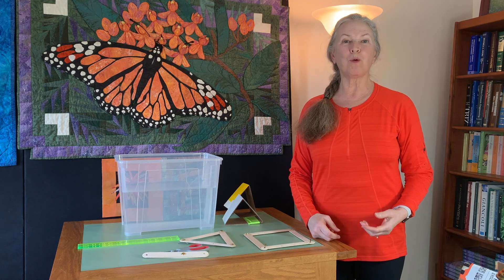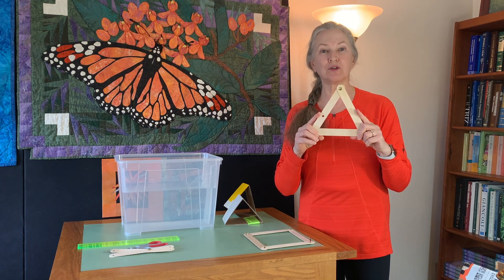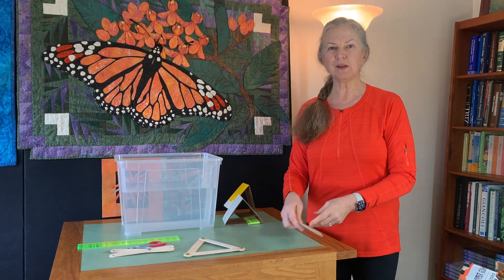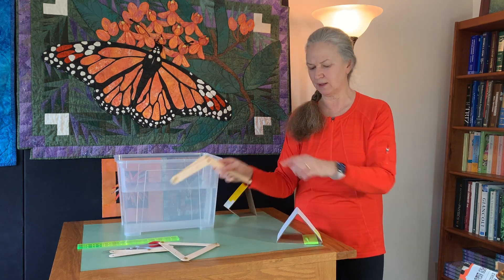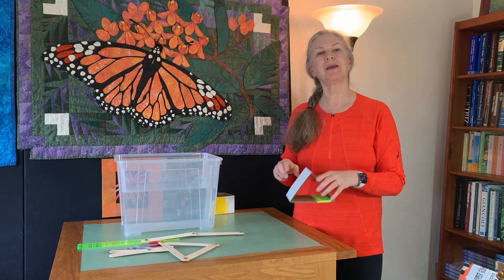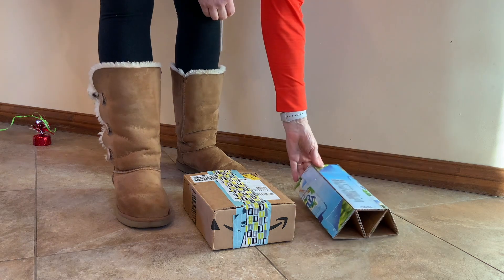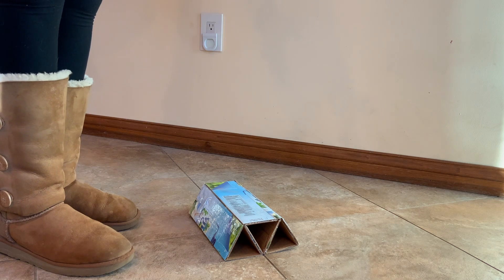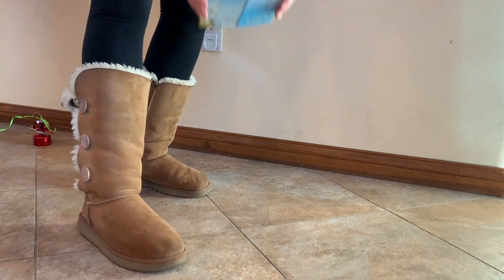B13) Structures & mechanisms ... how cardboard tube trusses can make our cardboard boats strong!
We've figured out how to size our boat to displace enough water that it can float. But is that enough?

In this video, I show you a cool construction technique that I used to make a really sturdy cardboard boat that you (or your dog) can actually stand up on in water. I call them cardboard tube trusses, and yes, they're that strong!

Check out my video series to learn why do some things float and others don't? Then design and build your own cardboard boat!